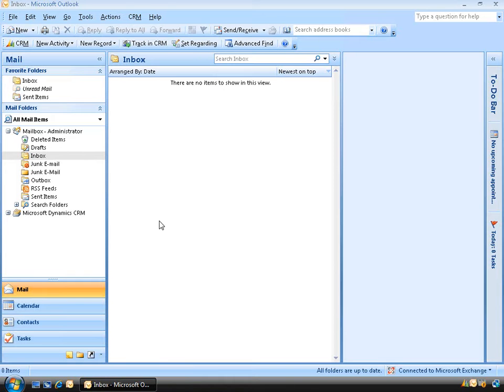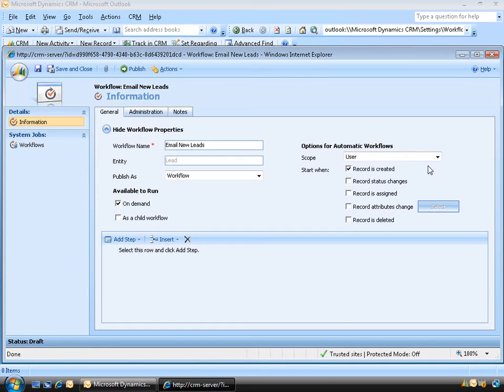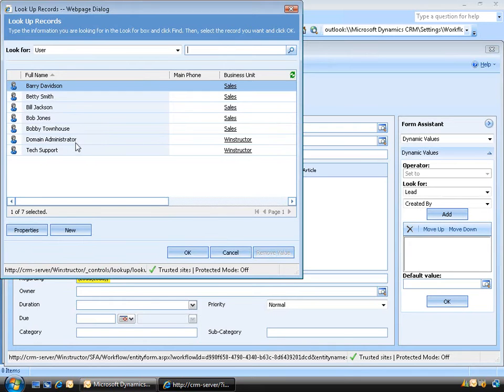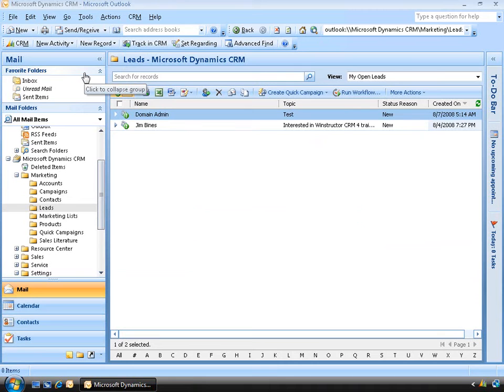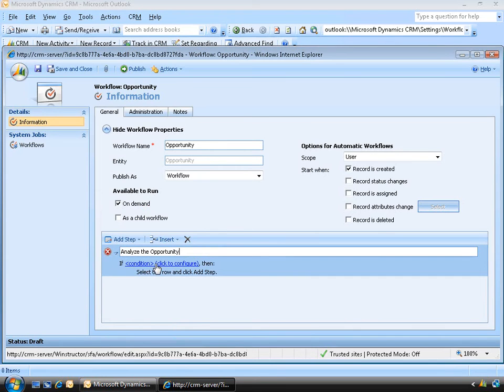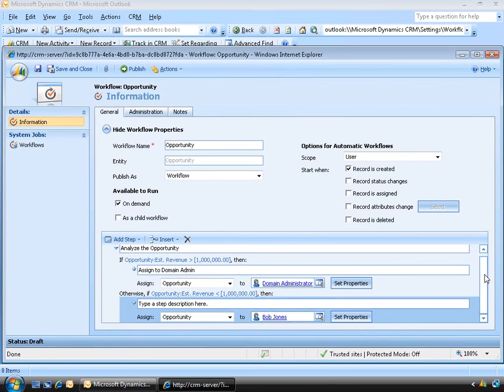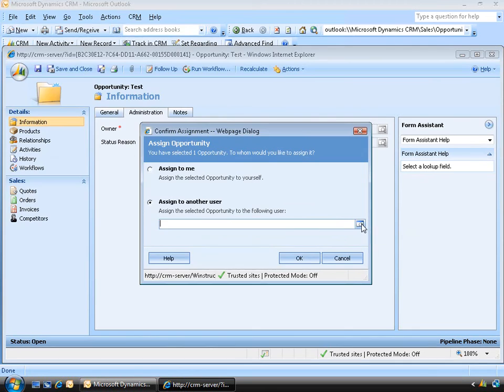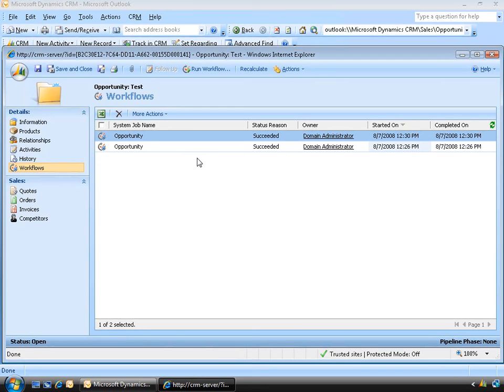CRM 4 Workflows